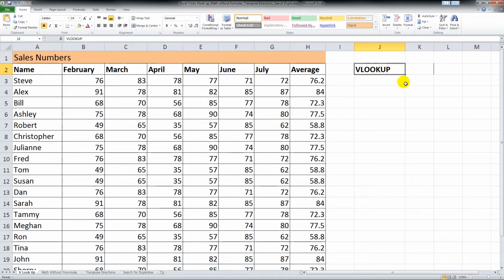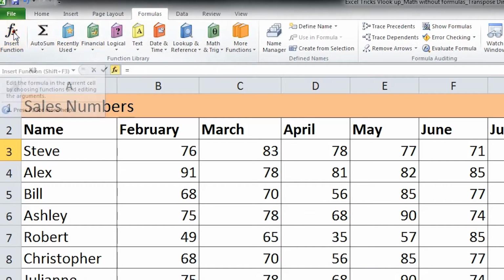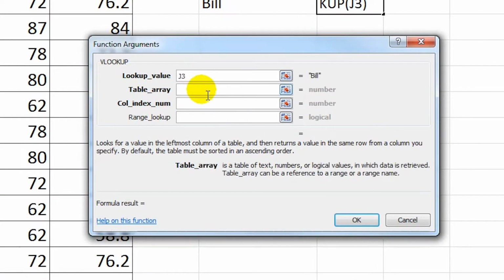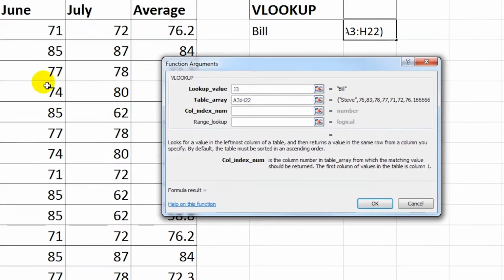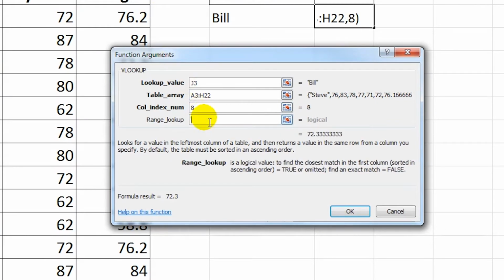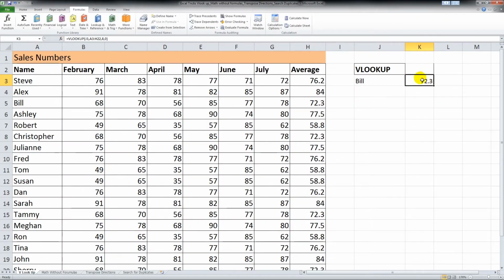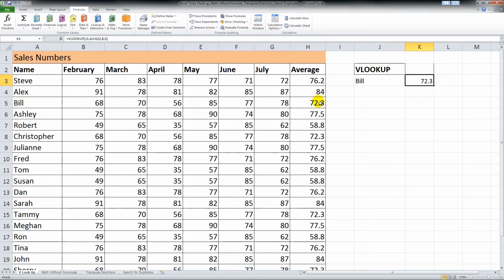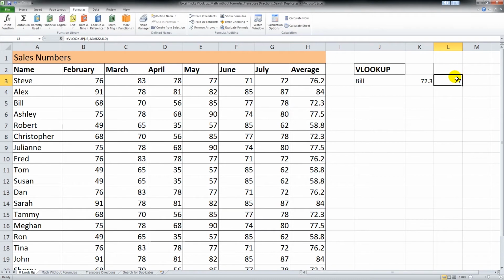Excel Tricks - How to Use the VLOOKUP Formula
VLOOKUP formula is a great Excel formula that can help you find specific information within a large database. Need to check the inventory on a particular part? Then VLOOKUP is the right tool for you.  Need more help with business intelligence or big data?

TechnologyAdvice can help you find the right technology for your business. We've done the research, so you don't have to. With a few simple questions, we'll match you with the best solution for your business. Have questions on which IT product is right for your business? Let us help you out. Talk to an expert today.